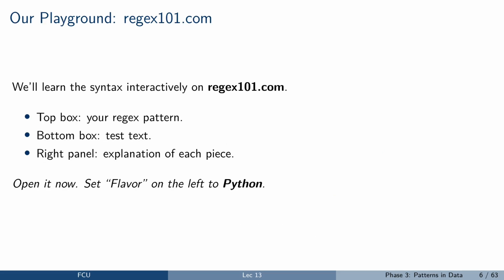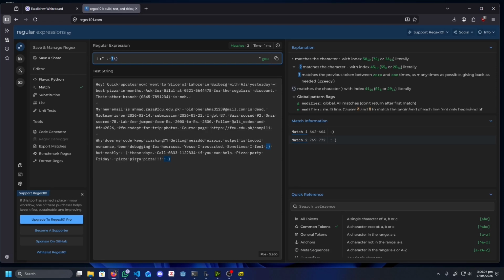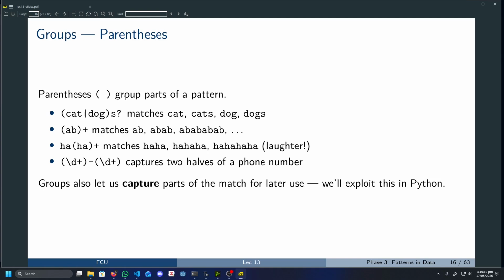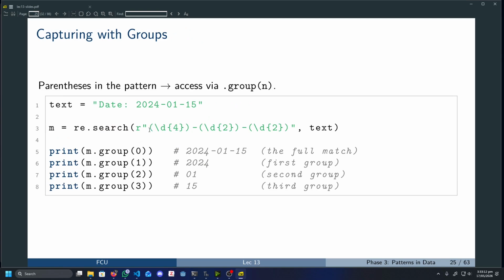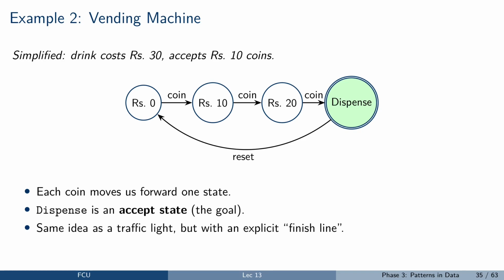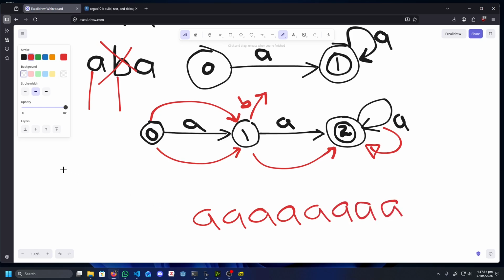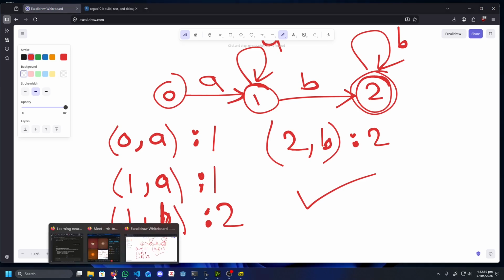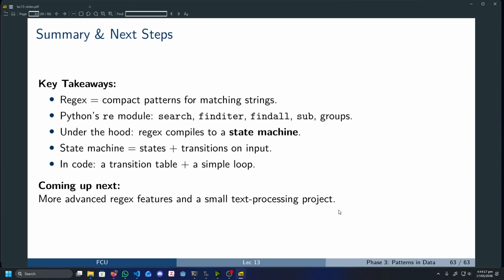Lec 13: Regular Expressions and State Machines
Timestamps (chapters)

00:00  Introduction
00:44  What is a Regular Expression?
02:25  Literal patterns
05:32  Metacharacters (Wildcards)
09:41  Quantifiers (How many)
13:40  Character Classes
20:40  Alternation (Either / Or)
20:57  Groups
27:03  Python re Module
42:10  Regex to State Machine
51:39  State Machine Implementation
59:59  Recursive state machines and bad input
01:06:32  Summary